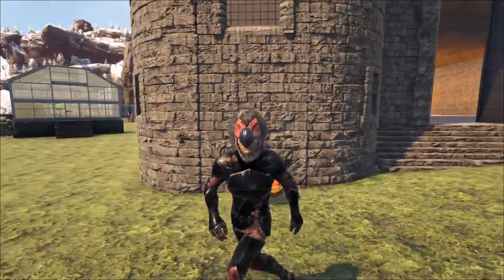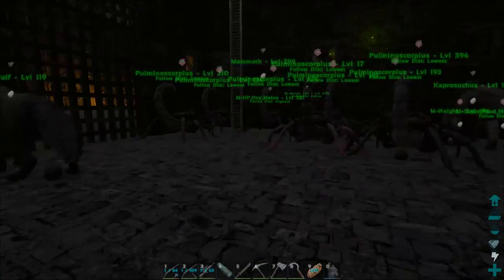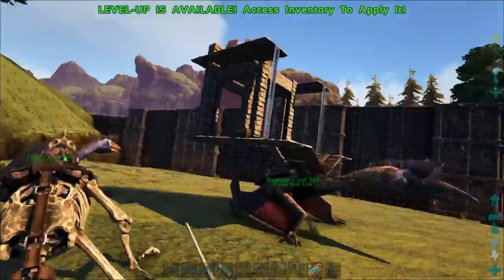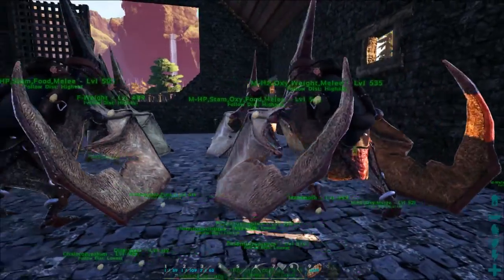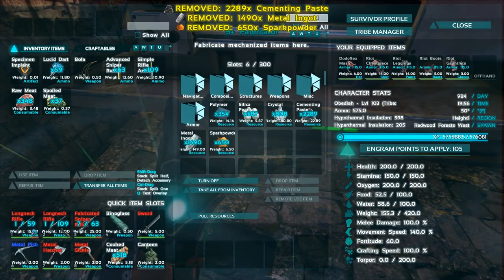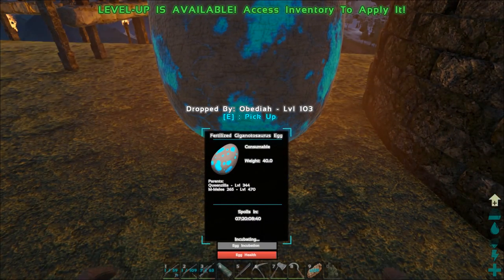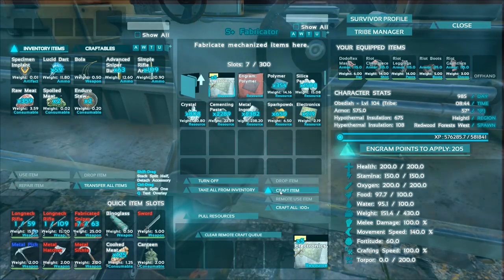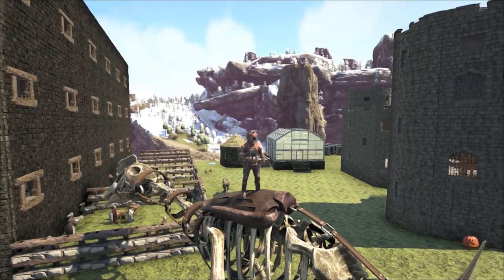Ark: The Center: S02E22: NEW AWESOME QUETZAL!!!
Hey Guys,

Today we get an awesome new quetzal, hatch a pteradon and giga, and build a chemistry bench!

Mods List:

Configurable Difficulty
Auto Torch
Death Recovery
Egg and Poop Collector
Omnicular
Perfect Hair
Skin Mod
Seven's Mini Tweaks
Pet Finder
Stackable Foundations
Rotten Box
RAWR Beacons
Structures Plus
Platforms Plus

Server Settings:

10x Tame
4X Gather
4x Experience
15x Incubation
15X Maturation
PVPVE

Intro:
Title: Birds
Artist: Tyler Twombly
Album: Chill Beats EP